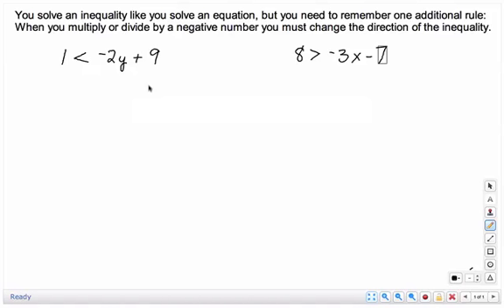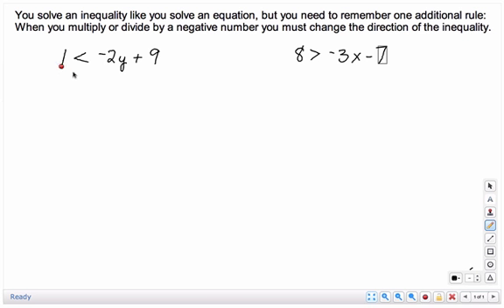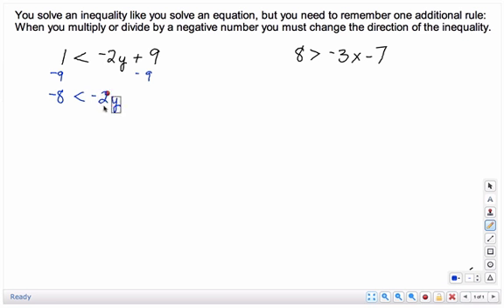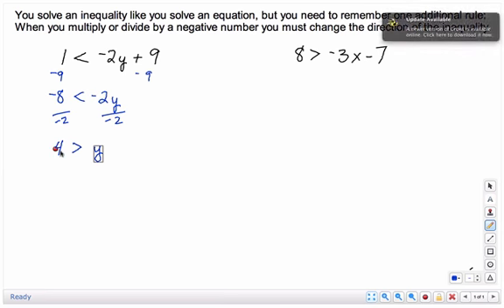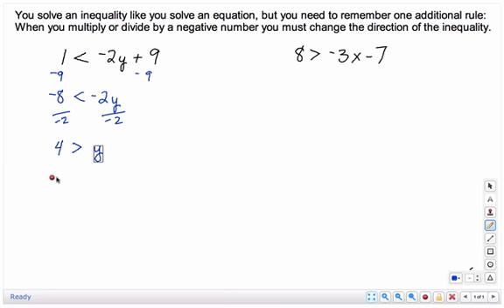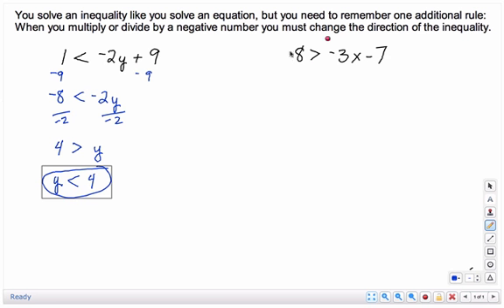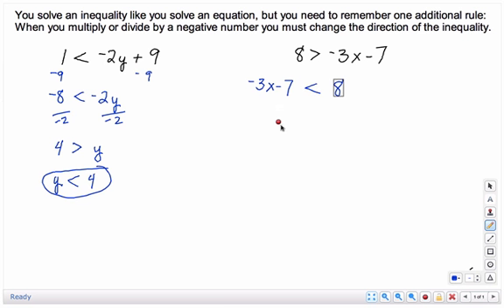Solve linear inequality type3